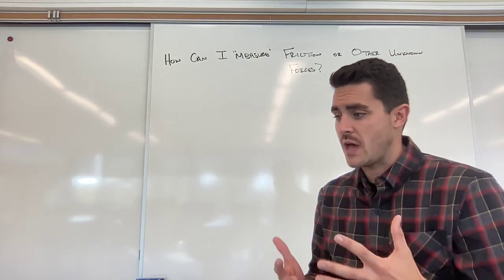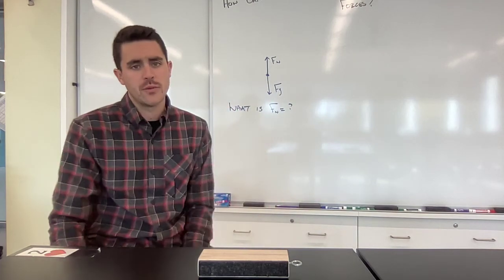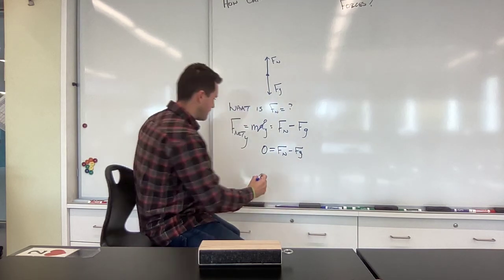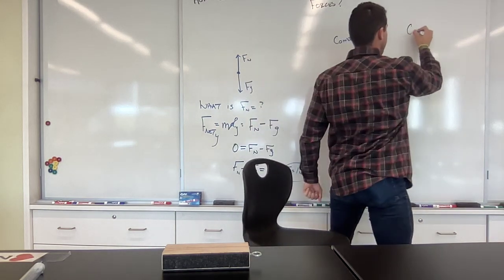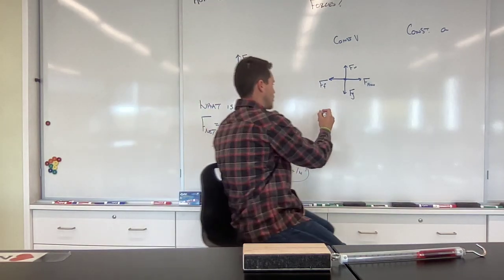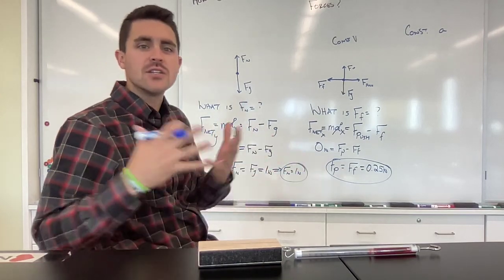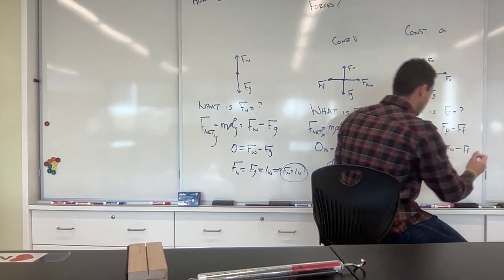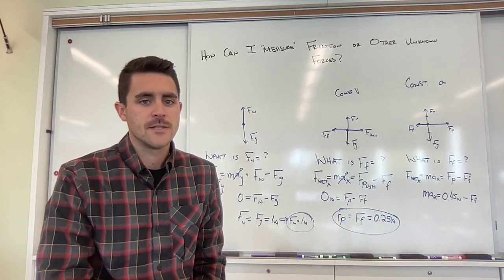U2 -- "Measuring Unknown Forces" (Experimental Design Help)